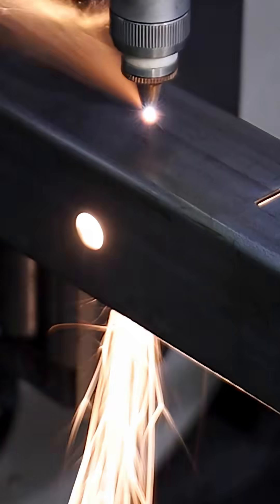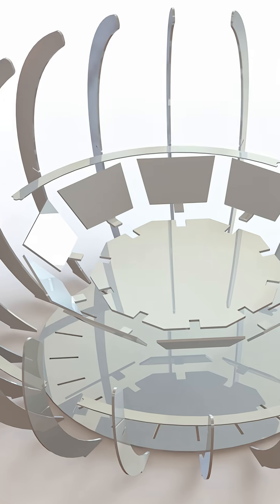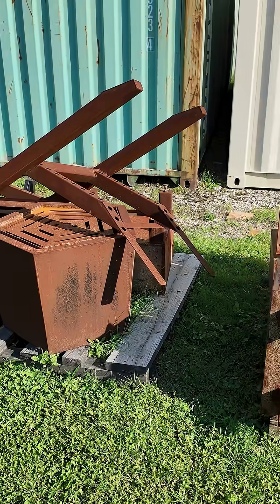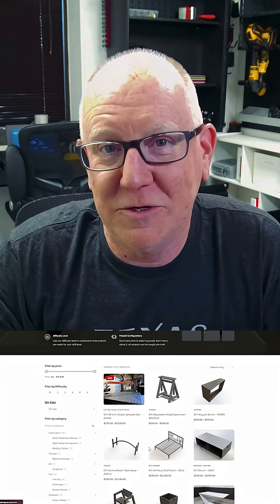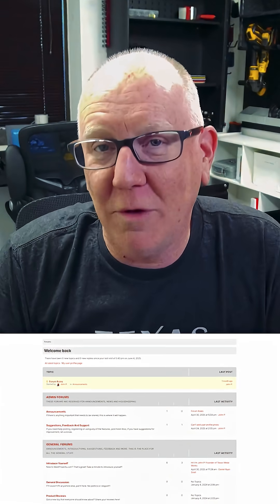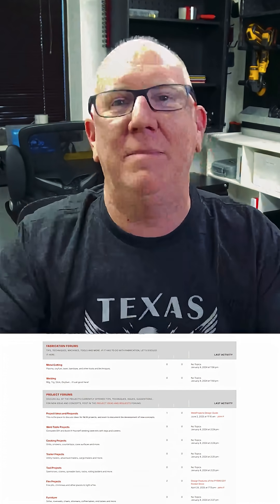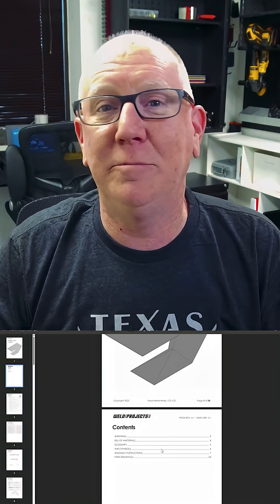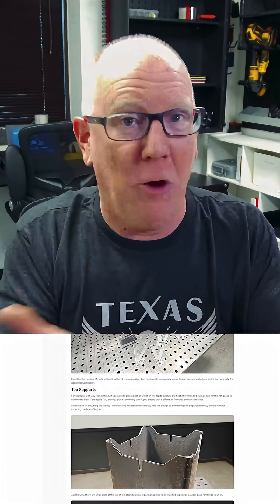Introducing WeldProjects.com!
We've been busy! John P. would like to welcome you to our new project, WeldProjects.com! Create something extraordinary today with our fully engineered kits! We’ll laser cut and CNC bend the parts, you snap them together, weld, and finish for a unique hand-crafted project that will last a lifetime!